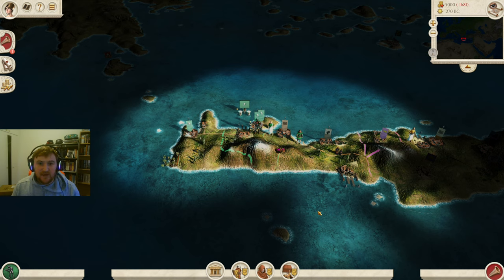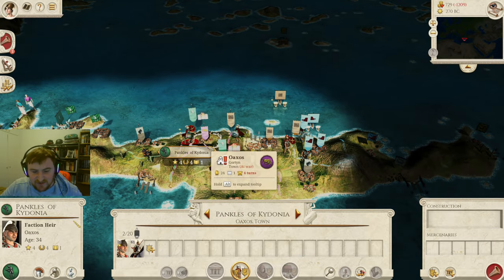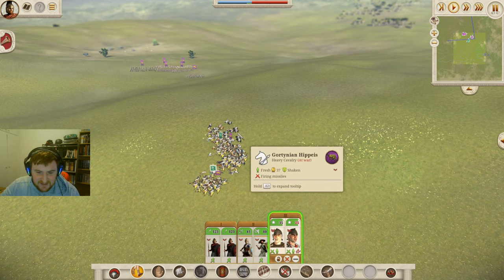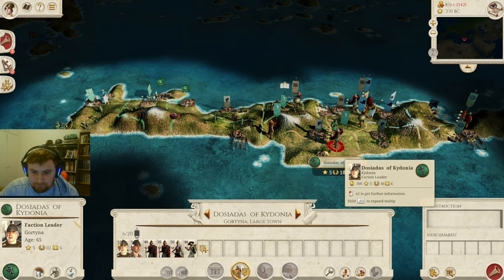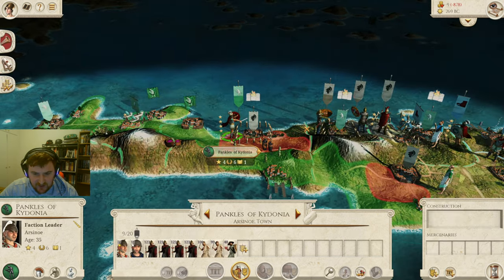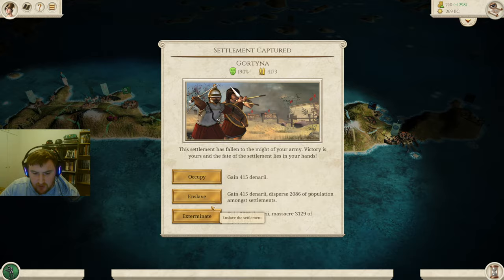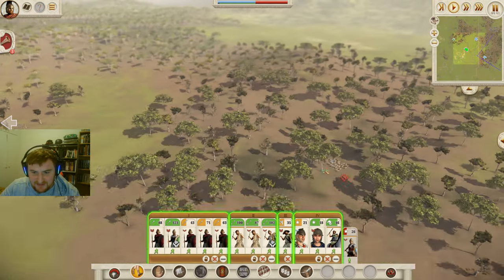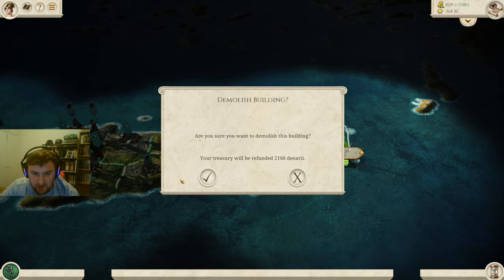How to CONQUER Crete in UNDER 15 TURNS | RTR Imperium Surrectum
In today's video we take on the challenge of blitzing crete as fast as possible. How quickly can we conquer all of crete and destroy our enemies!

MORE RIS CONTENT!

In this version you will find, among many other things:

32 Playable factions, including 11 brand new ones: Baktria, Epeiros, Achaian League, Aitolian League, Athens, Syracuse, Rhodes, Massalia, Kyrene, Boiotian League & the Saka!

00:00 Conquering Crete!
00:20 The Starting Situation
2:15 Our First Conquests!
6:20 The First Setback!?
11:40 Central Cretian Conquest!
16:30 Mopping Up Rebel Scum
19:50 Lyttian Lament
24:30 The Old Switcheroo
28:00 The Greek Shitty States
32:10 The Final Battle
37:20 Glorious Victory!
38:00 Subscribe, Like and Comment!

Modern Features
ROME REMASTERED includes a host of modern features and improvements to existing mechanics.